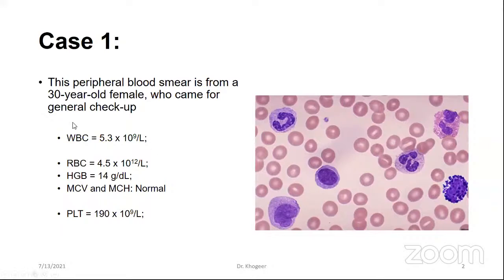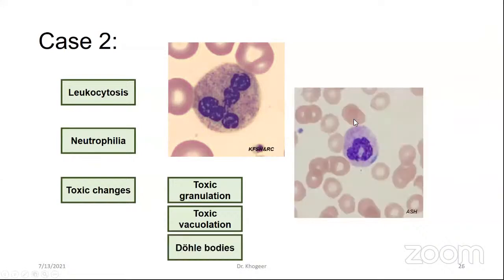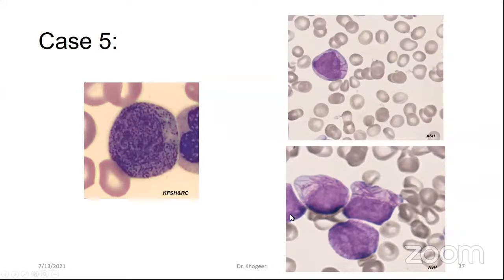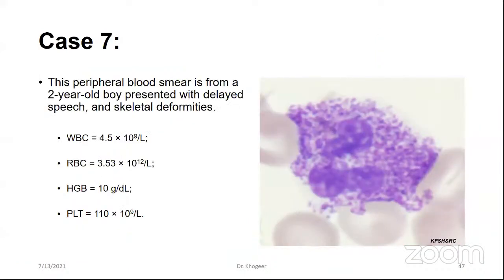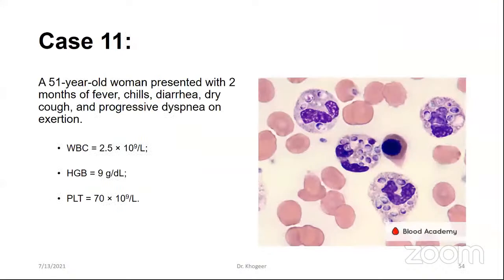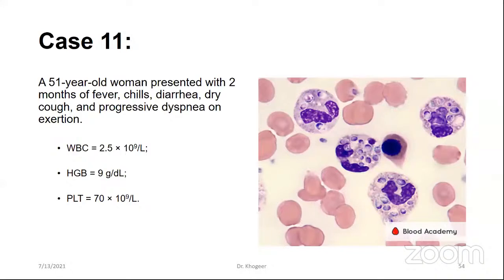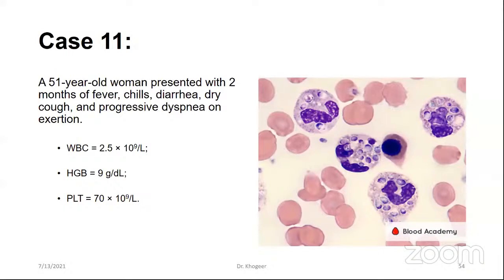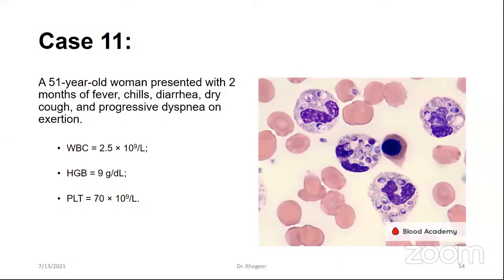Peripheral Blood Morphology Crash Course